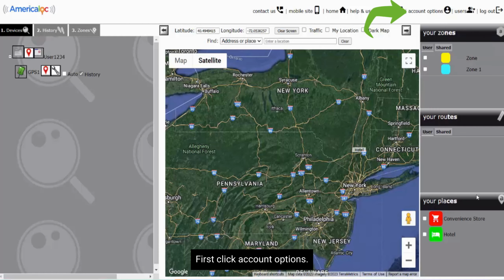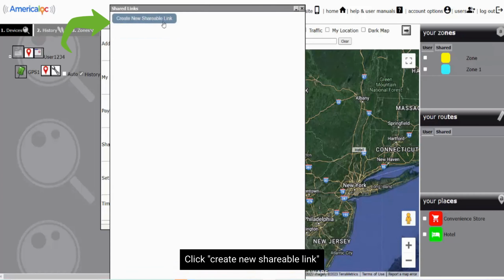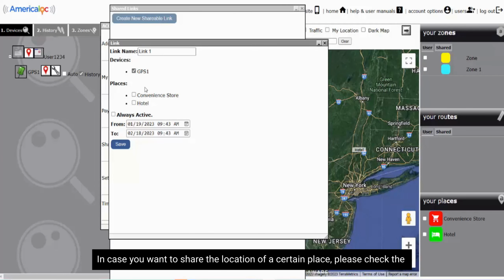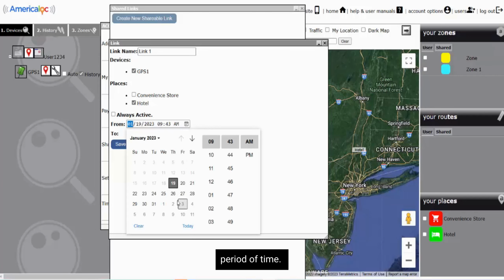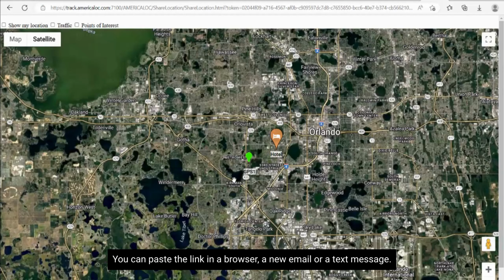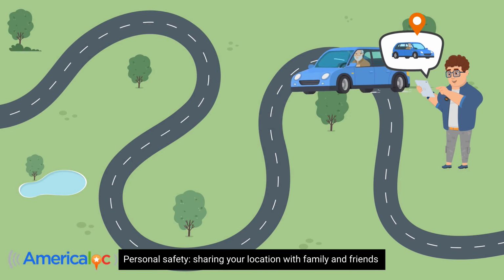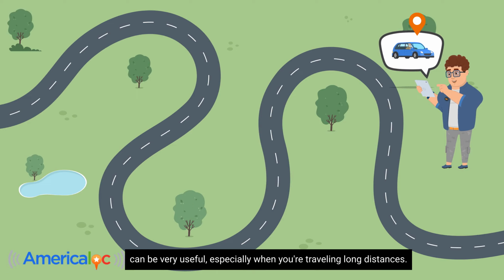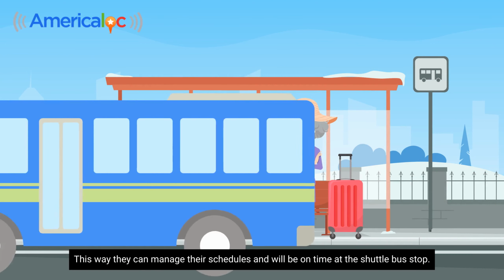How to use the "share location" function?